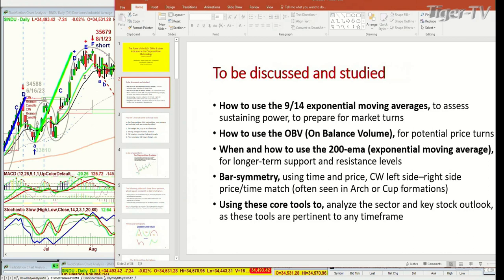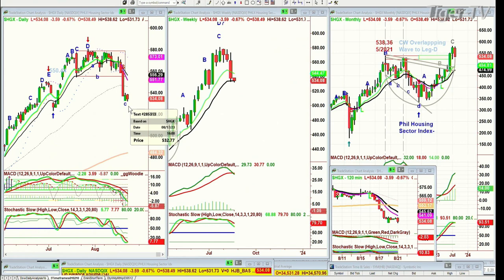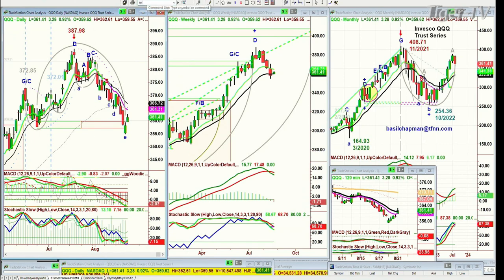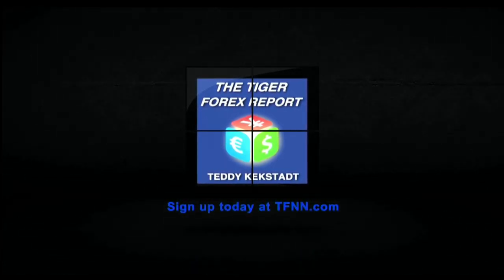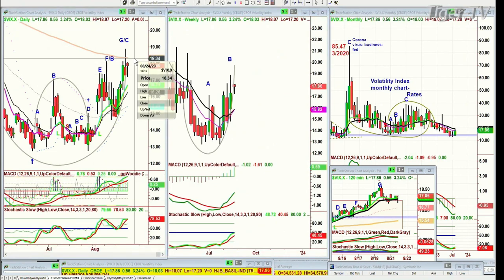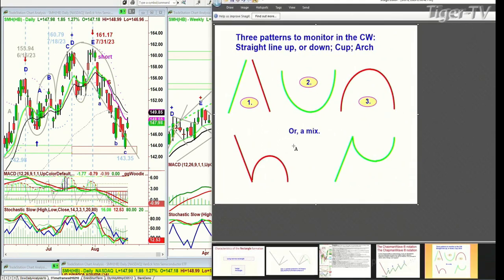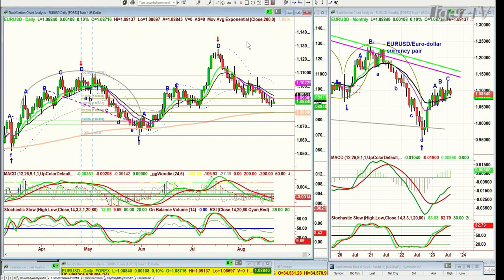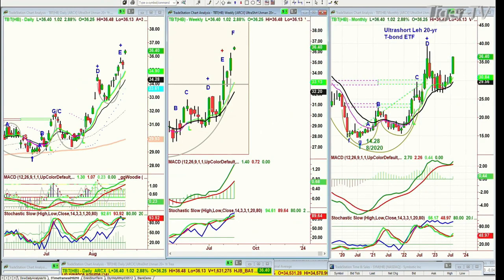August 21st The Tiger Technicians Hour on TFNN - 2023